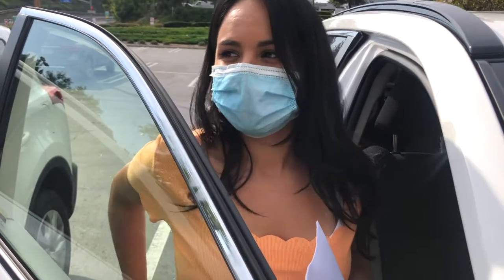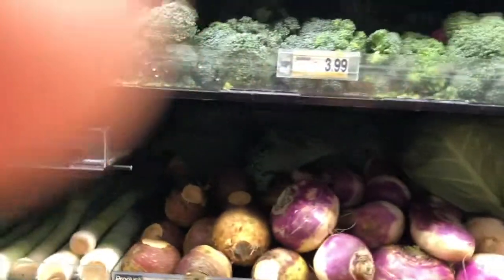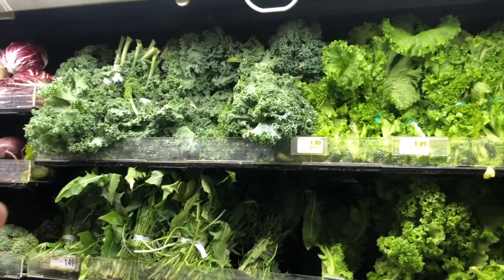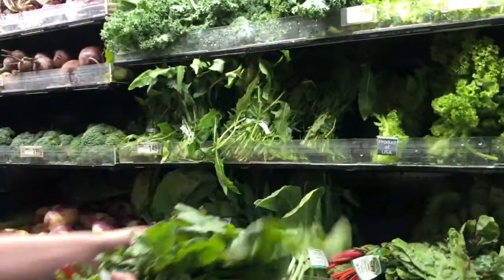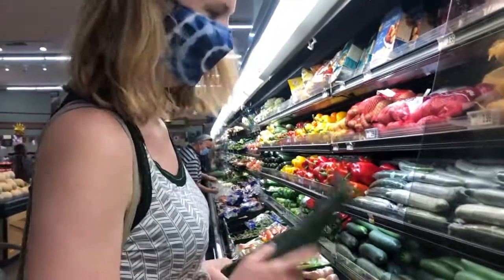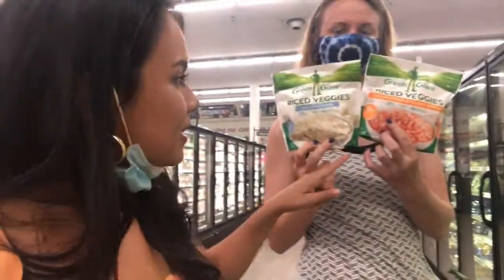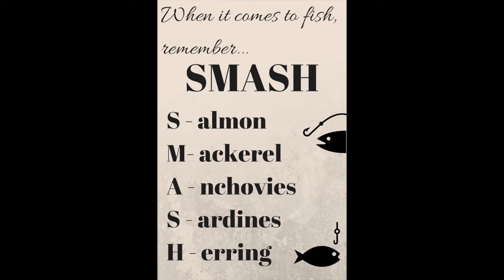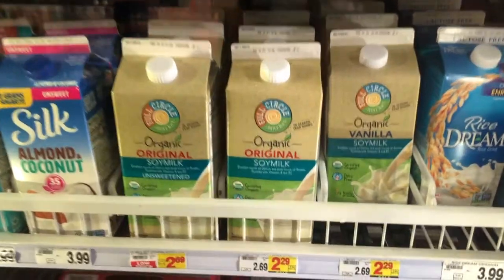We went anti-inflammatory food shopping with a client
We went to Stater Bros. to see what types of produce and deals they had for a client who is looking for some more energy and diversity in her grocery shopping items. Join us as we try to stick to a budget of $100 to stock her refrigerator.